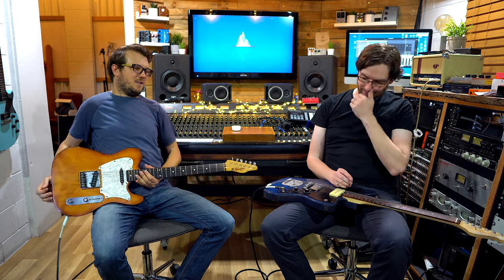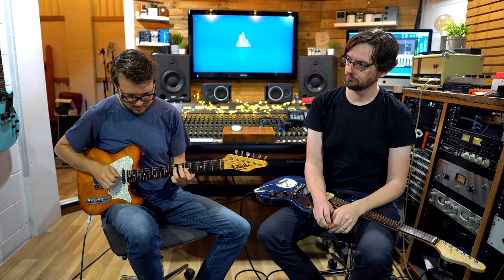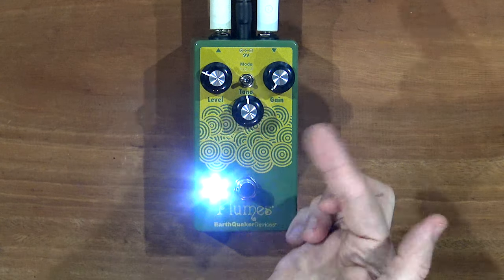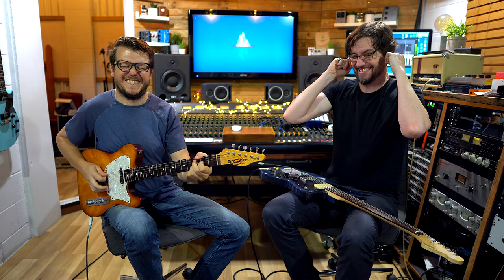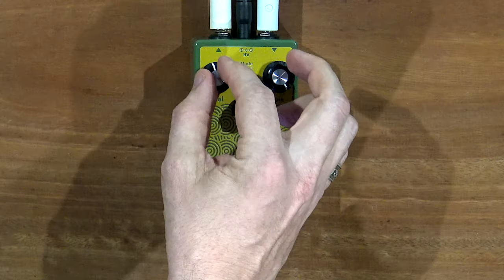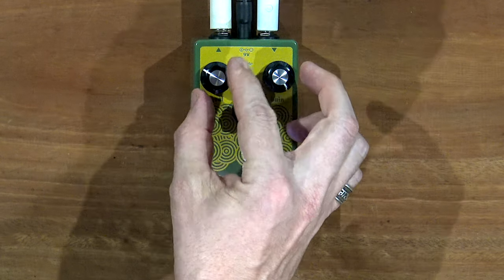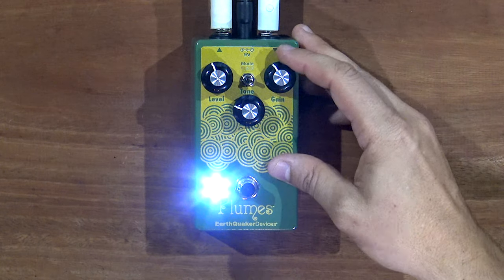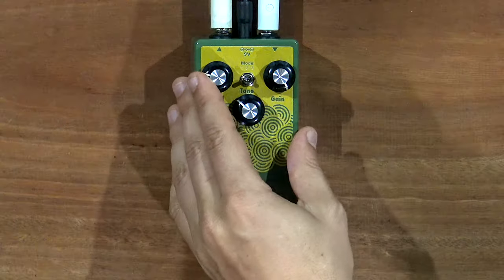EarthQuaker Devices Plumes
Today we are looking at the Earthquaker Devices Plumes Overdrive